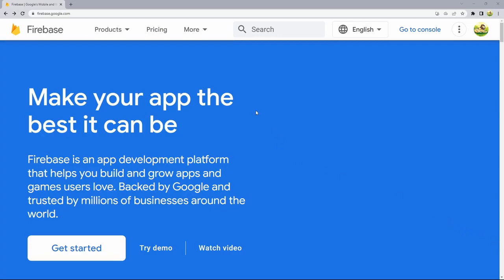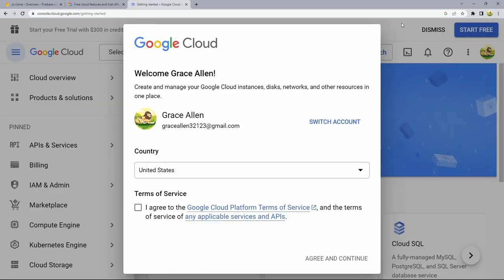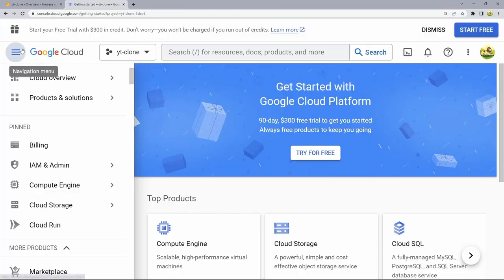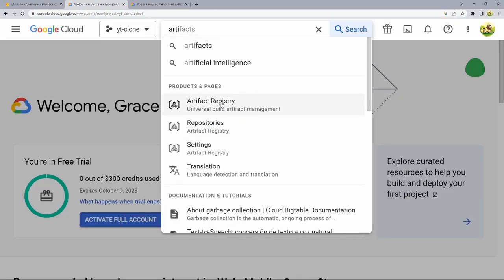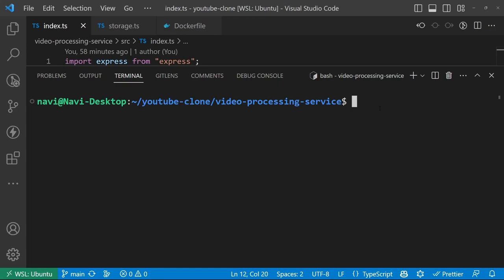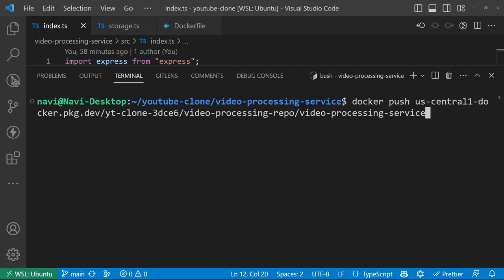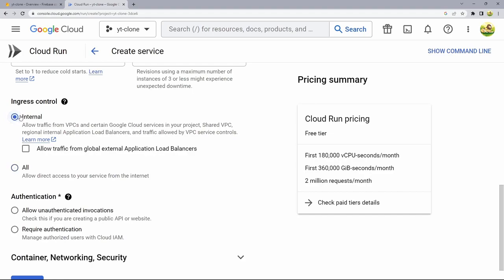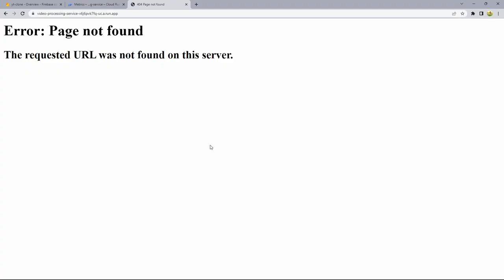6 Deploy Video Processing Service